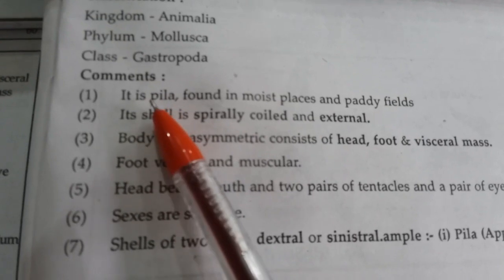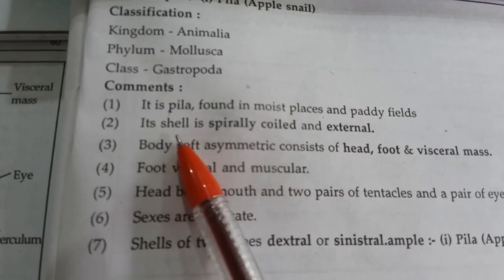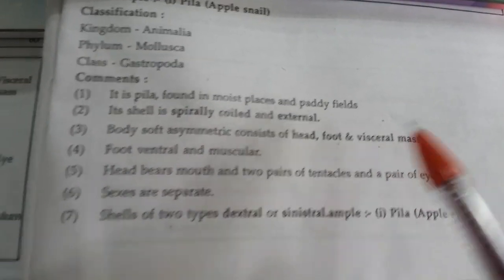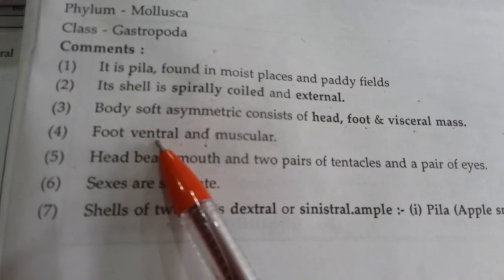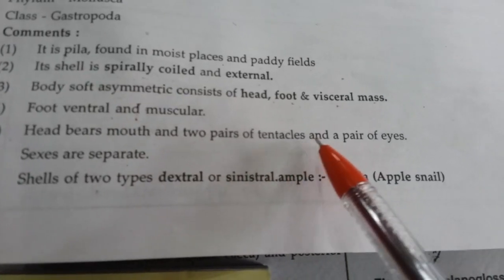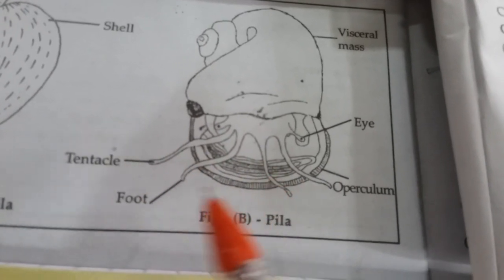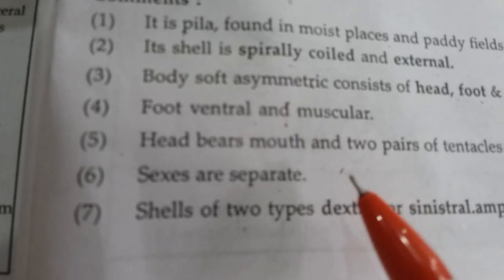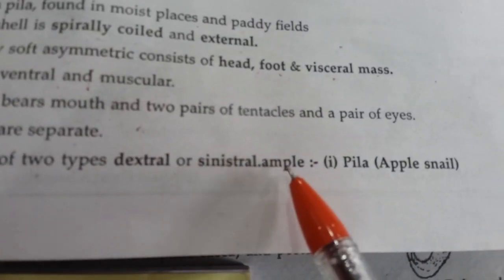Pila( real)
Kingdom-animalia
Phylum-mollusca
Pila